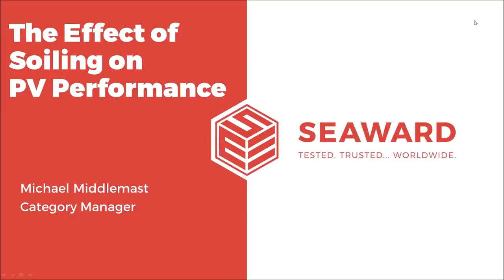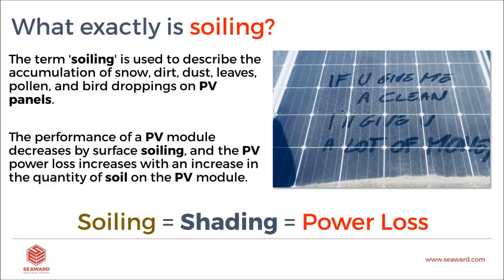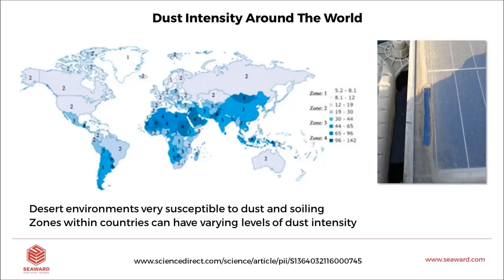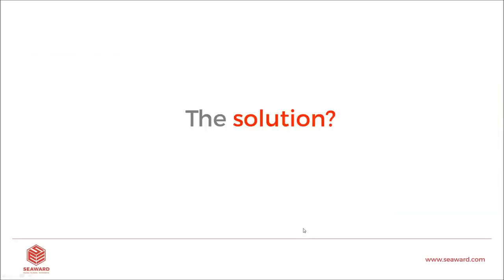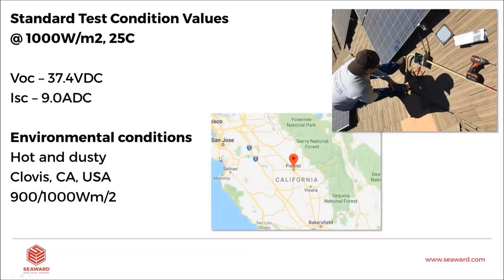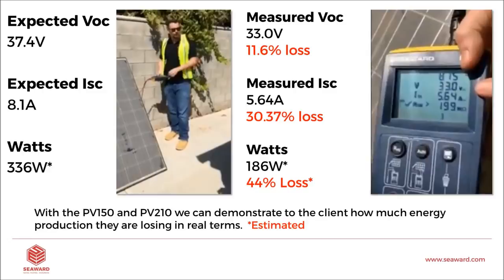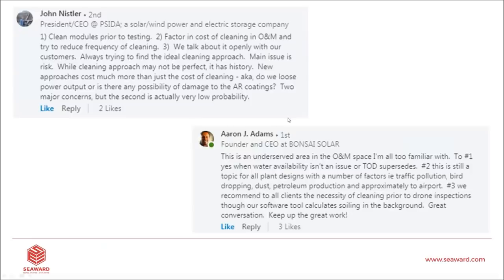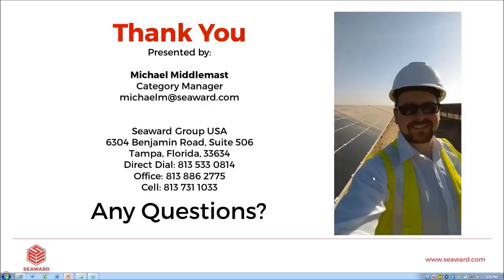The Effect of Soiling on PV Performance Webinar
In this educational webinar, Category Manager for Renewables Michael Middlemast, explores how dust, dirt and sand can have a serious effect on PV performance...

Topics include

- What is soiling and why is it important?
- How is performance effected by soiling?
- What can be used to demonstrate performance losses due to soiling?
- The solution to soiling